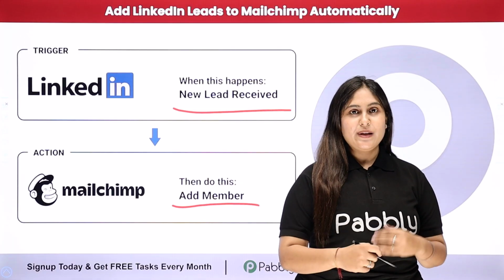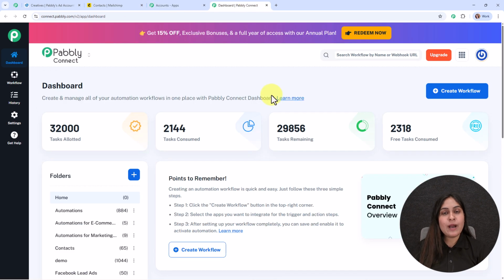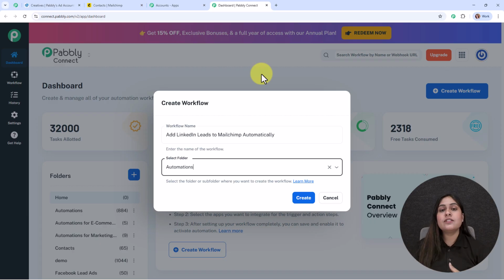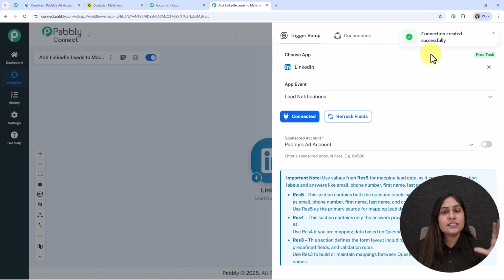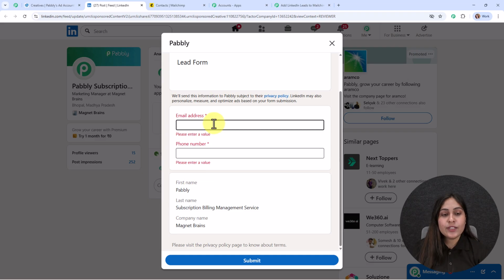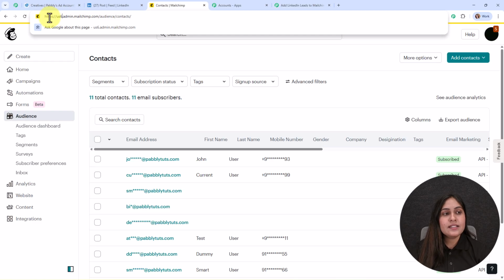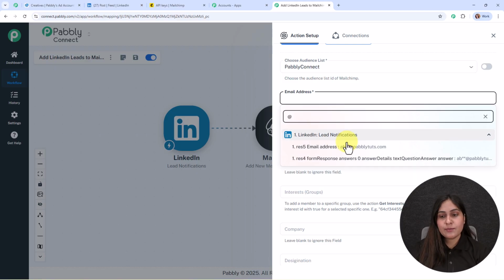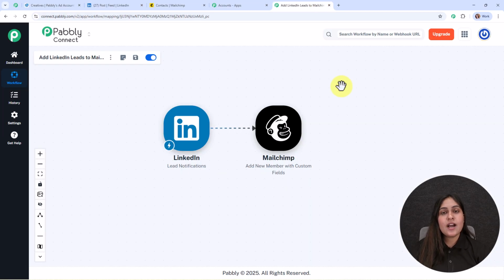How to Add LinkedIn Leads to Mailchimp Automatically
In this video, you’ll learn how to automatically add LinkedIn leads to Mailchimp without any manual effort. We’ll guide you through the process of capturing leads from LinkedIn and seamlessly transferring them to Mailchimp for your email marketing campaigns. Pabbly Connect simplifies this task by automating the workflow between LinkedIn and Mailchimp, so you can focus on converting leads rather than managing data. This automation saves you time and ensures that your email list is always up-to-date and ready for engagement.

Use Case:-

I run a B2B marketing agency and use LinkedIn Lead Ads to attract potential clients. Earlier, I had to manually export leads from LinkedIn and import them into Mailchimp for email nurturing, which was time-consuming and inconsistent. Now, I’ve automated the process — whenever a new lead fills out my LinkedIn Lead Ad form, their details are instantly added to Mailchimp as a subscriber. This helps me send welcome emails and targeted campaigns automatically, keeping my leads engaged right from the moment they sign up.

Benefits of Pabbly Connect:

1. Automation: Save time, money, and resources by automating tasks.

2. Integration: Connect various web services to create efficient workflows.

3. Security: Enjoy industry-standard security for your data.

4. Scalability: Easily add new applications and services to your workflow.

5. Cost-effective: Choose from plans suitable for different business sizes, with no charges for internal tasks.